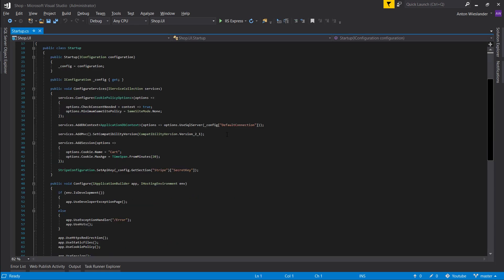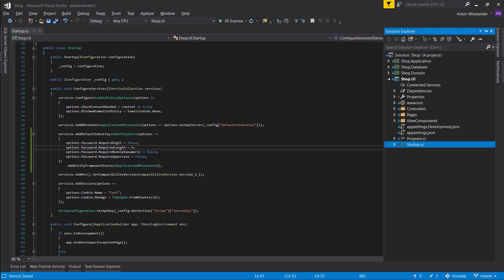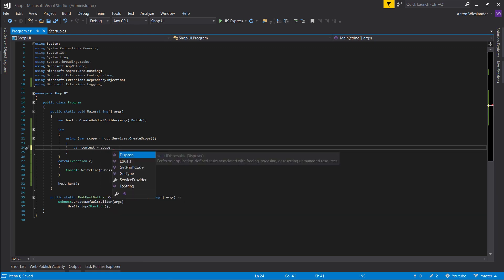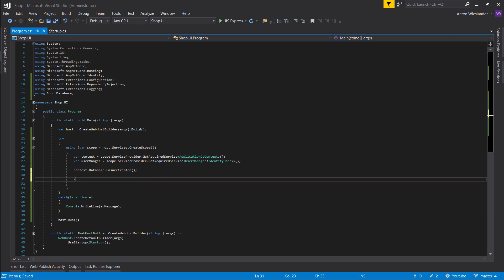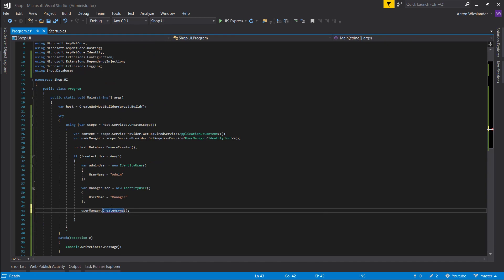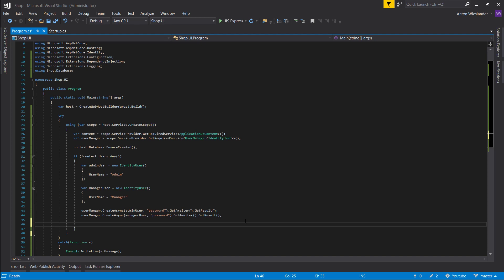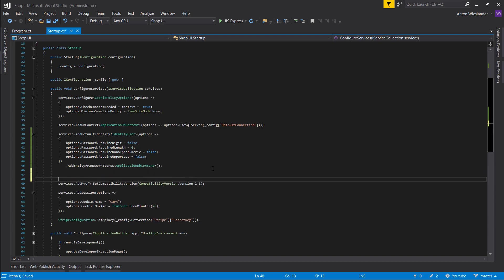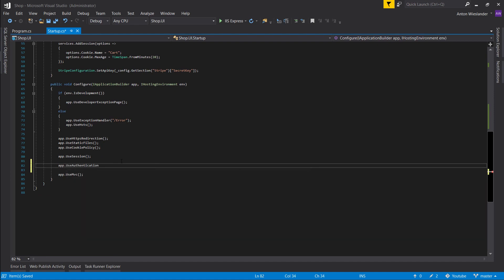Intermediate ASP.NET Core Tutorial - Online Shop Ep.30 - Claims Auth Part 1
In this episode I show you how to setup authentication with seeding some base accounts. I show you how to differentiate between two types of accounts Admin and Manager using Claims, as well as trying to explain the roles vs claims authorization topic.